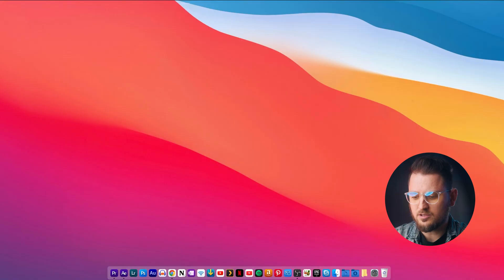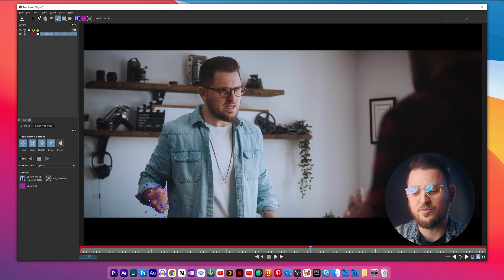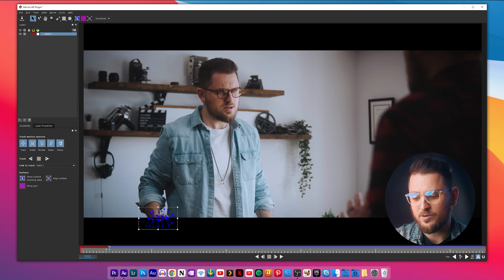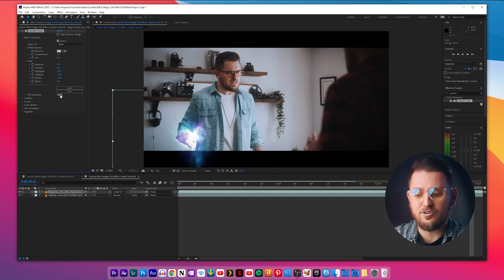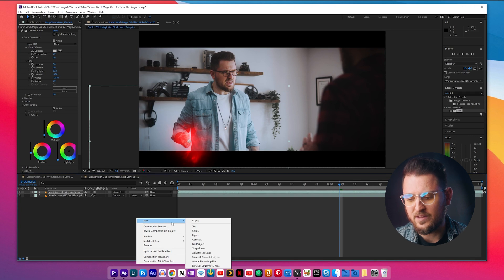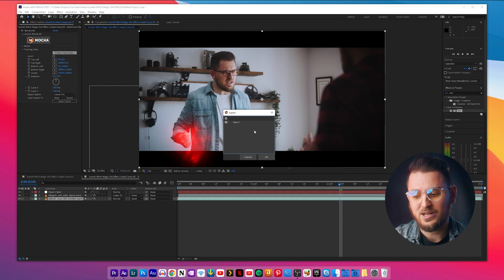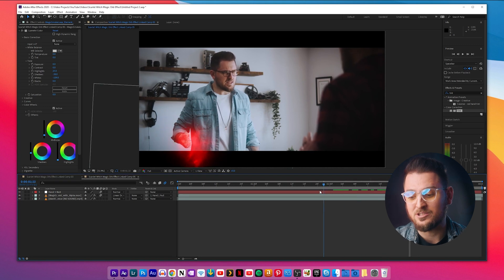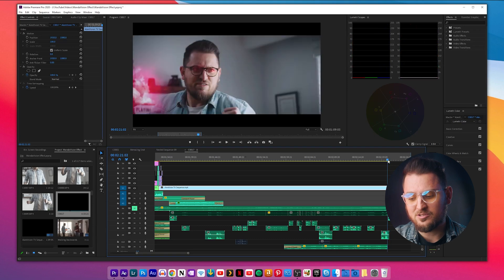WandaVision Scarlet Witch Powers Effect | After Effects + Mocha AE Tutorial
Here is PART TWO of my WandaVision effects series! This tutorial will teach you how to use After Effects and Mocha AE to create Scarlet Witch's magic powers effect from the MCU movies and the WandaVision TV series. *All music and sound fx in this video are from Artlist.

►Aputure Light Dome II (Amazon)
►Aputure Light Dome Mini II (Amazon)

►Helios 44-2 58mm f/2 (Amazon)
►Sigma 35mm f/1.4 Art (Amazon)
►Sigma 50mm f/1.4 Art (Amazon)

*Filters*
►Tiffen Black Pro Mist 1/4 (Amazon)
►Tiffen Black Pro Mist 1/8 (Amazon)
►Moment Cinebloom 20% (Amazon)

►DJI Mavic Air 2 (Amazon)

*Monitors*
►LG 34" Curved UltraWide WQHD (Amazon)

LUTs & More!

0:00 Previously On
0:13 Intro/FX Sample
0:21 What You'll Need
1:18 Tutorial Start
1:30 Replace Clip with AE Comp
1:46 Add Mocha AE to Clip
3:43 Add Magic Orb Clip to Comp
4:01 Change Color to Red
5:05 Apply Tracking Data to Null Object
6:39 Connect Magic Orb to Null Object
7:07 Sound Design
8:02 Sound Design Sample
8:30 Conclusion